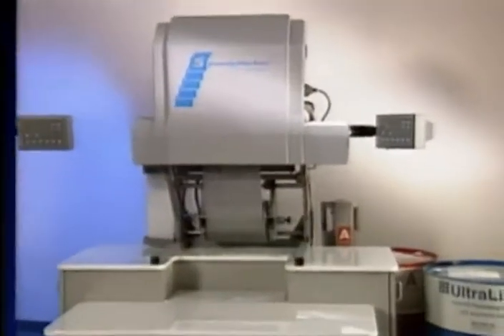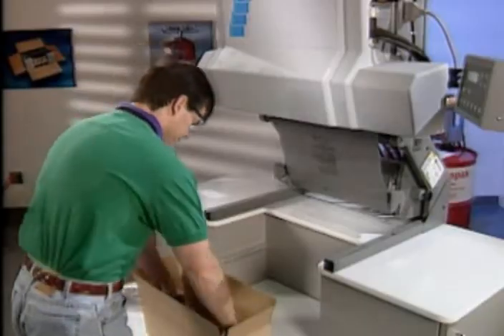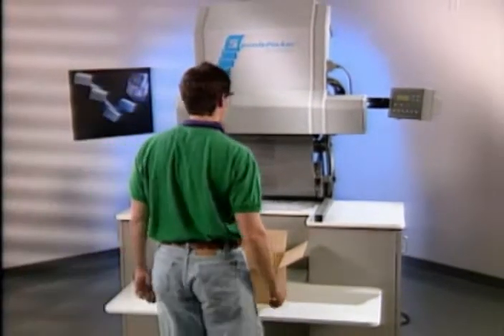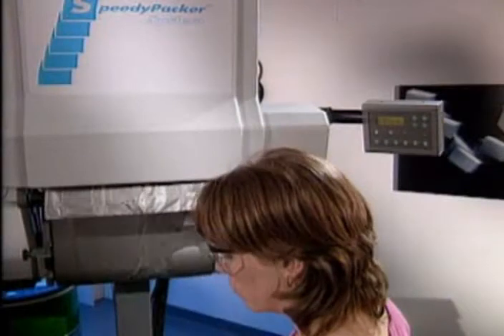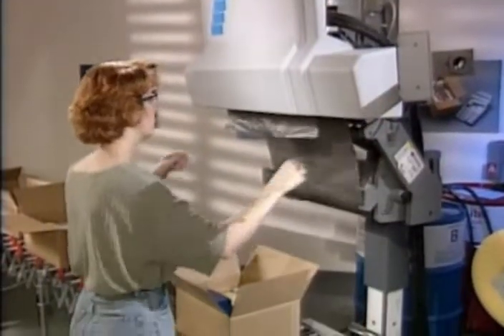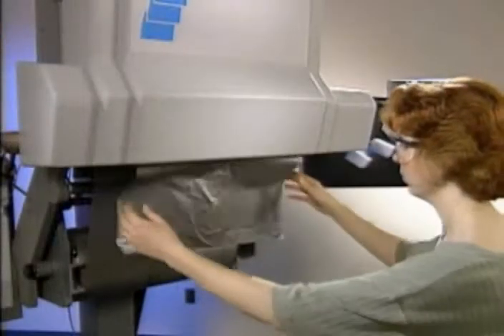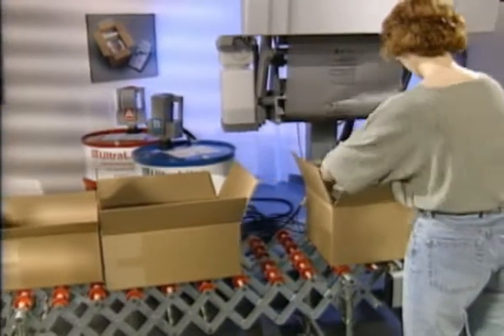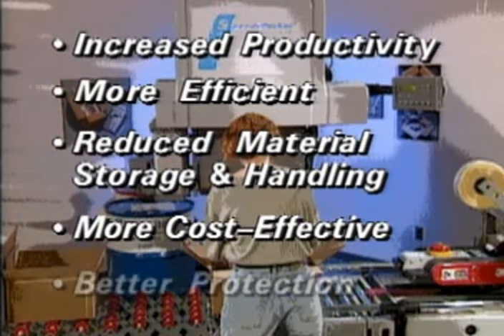SpeedyPacker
Sealed Air's Speedy Packer.